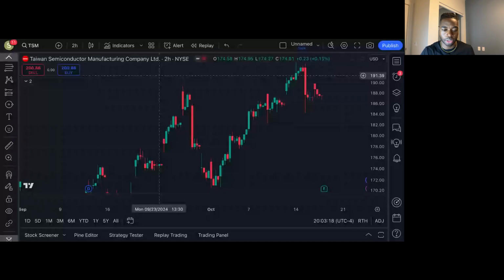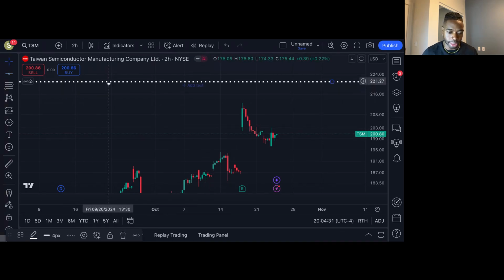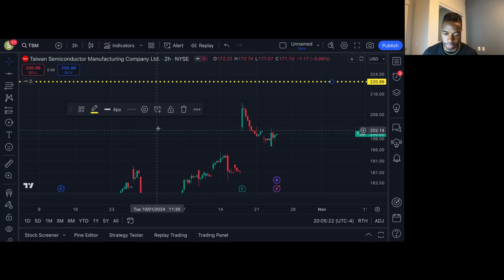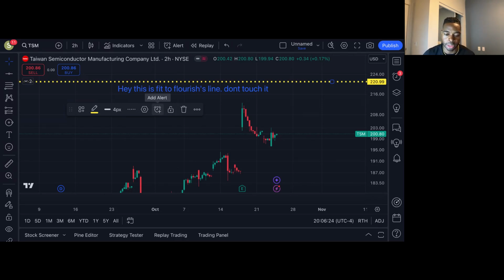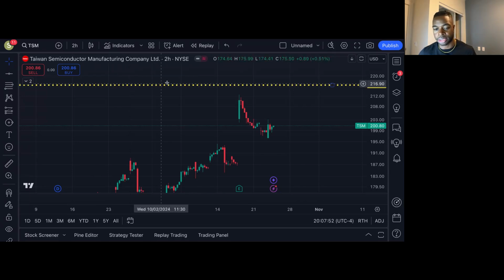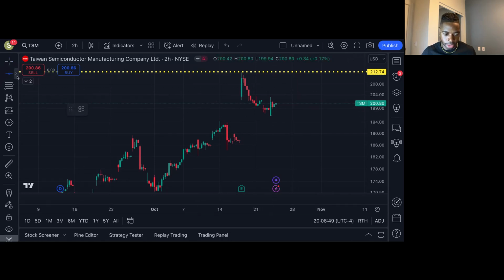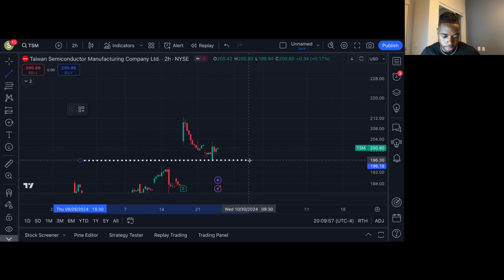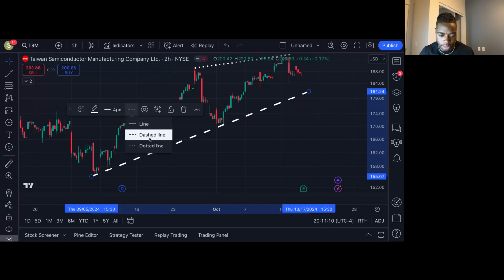How to Use Horizontal Lines on Trading View